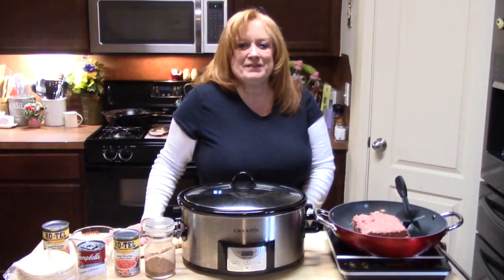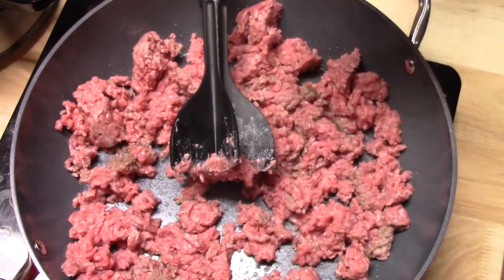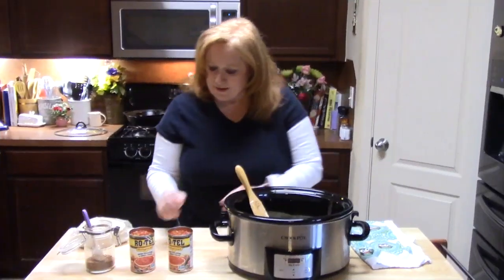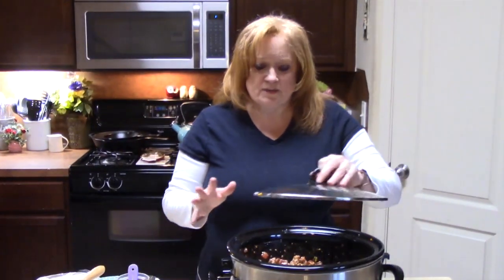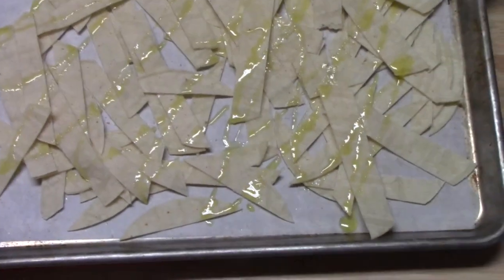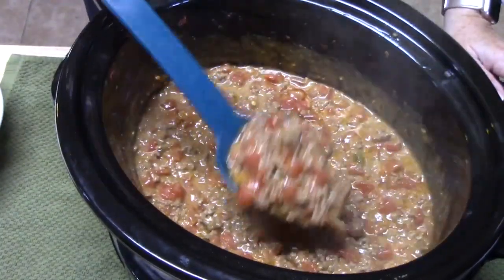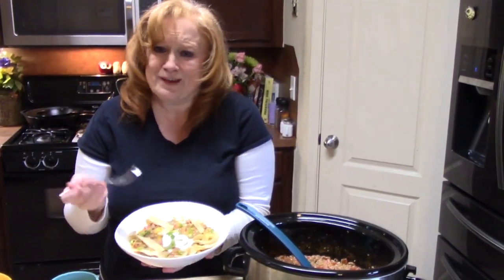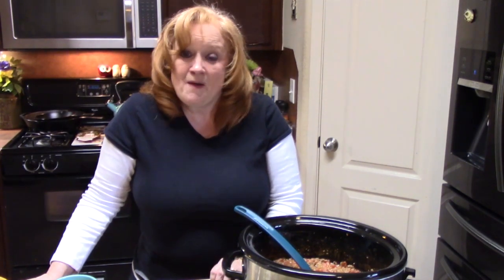CROCKPOT TACO CASSEROLE | COLLAB W/COOKING WITH KORY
Below are the items that I used in my show today. If you purchase through the links below from Amazon, it helps my channel out at no extra cost to you. Thank you.

Write to me at:
Catherine’s Plate
22720 Morton Ranch Road, Suite 160, Box 340